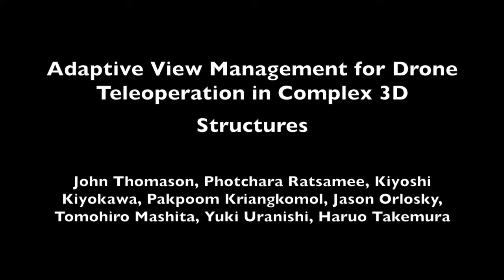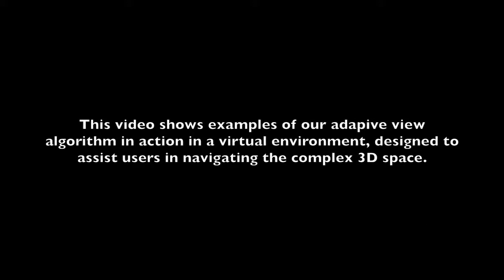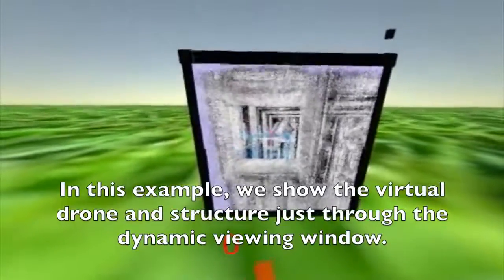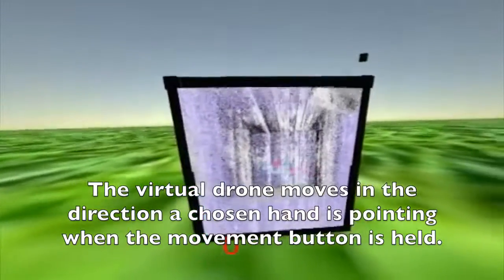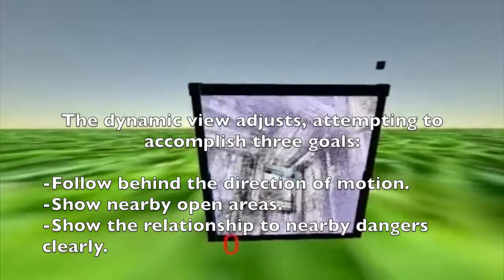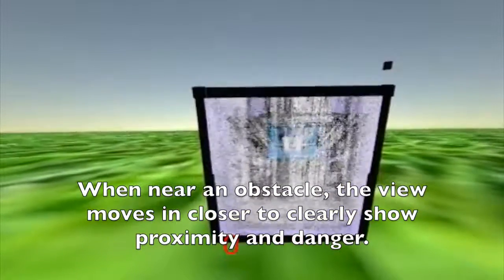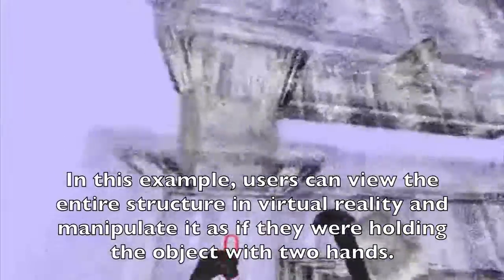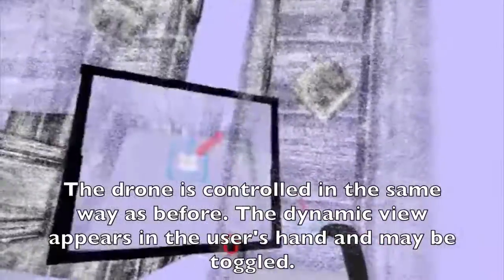Drone Control using Virtual Reality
Video showing our Automated Drone View Interface. This work was published at IUI and in Tiis: